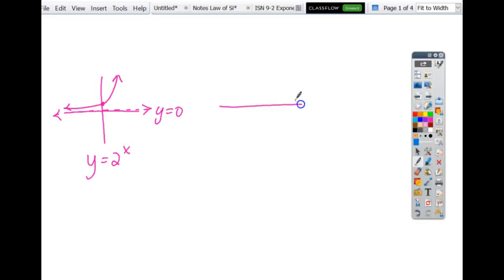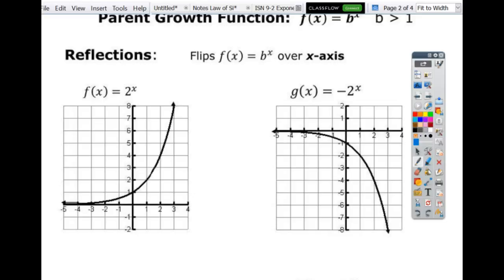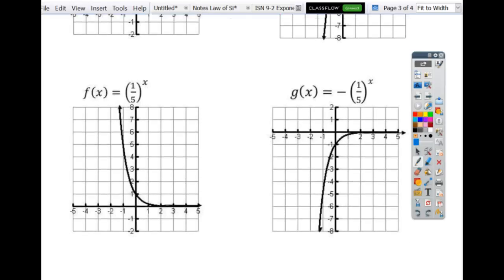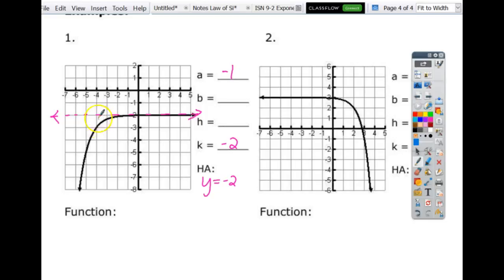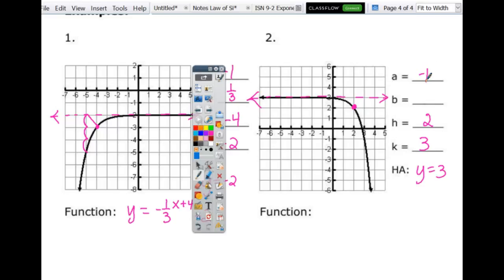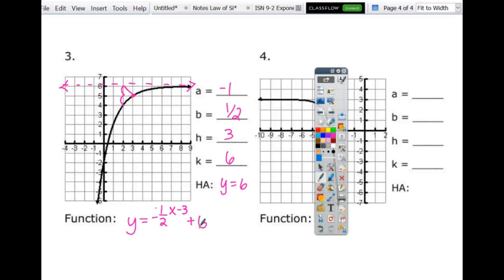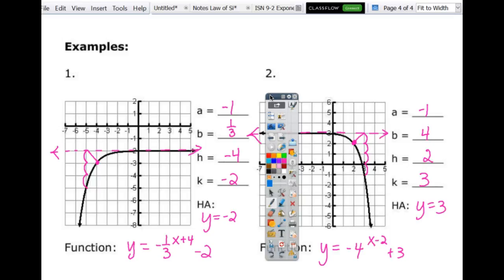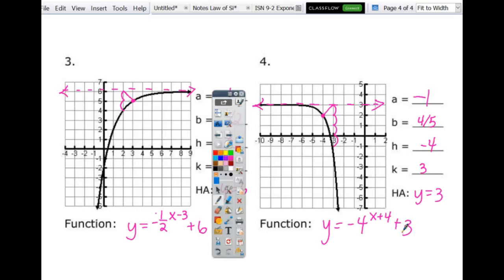9-4 Exponential Reflections